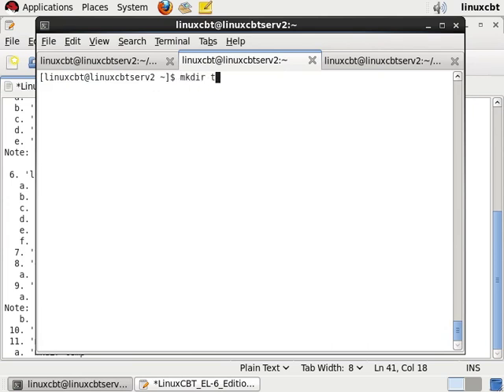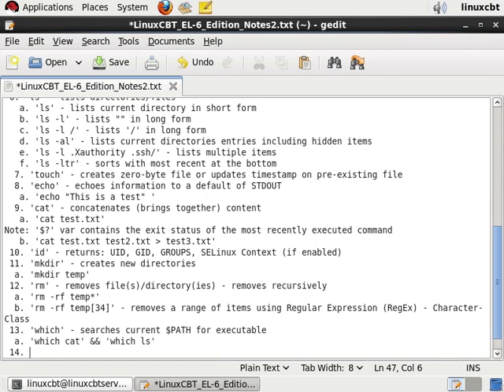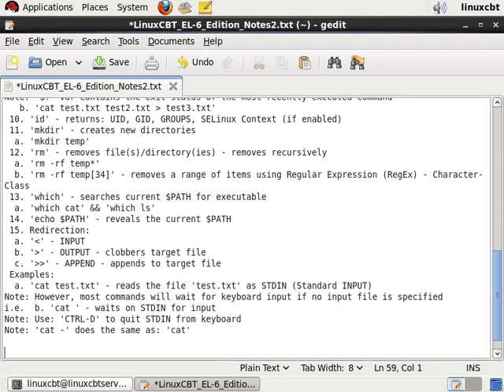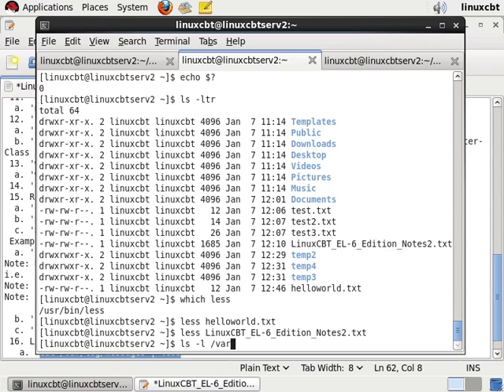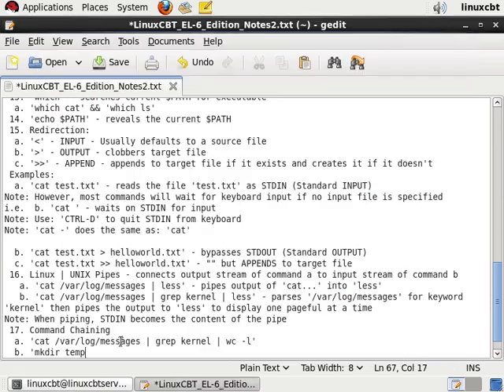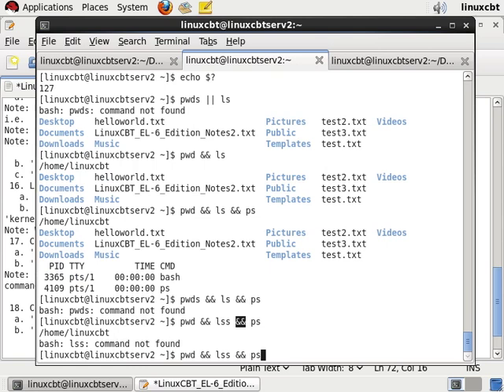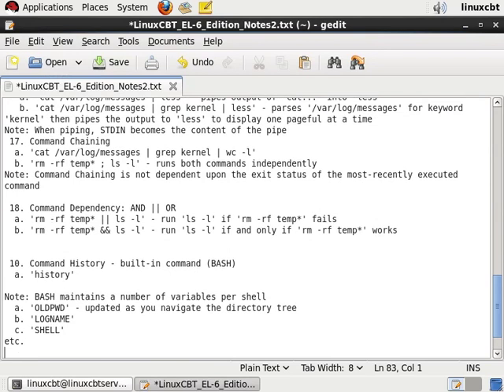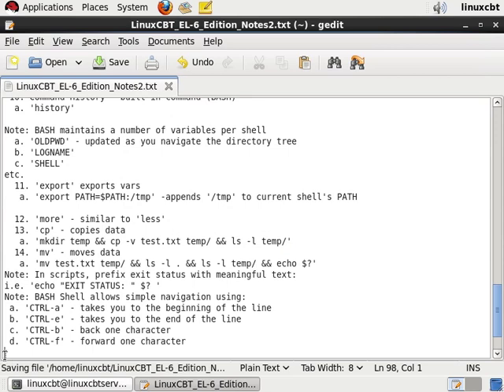LCBT EL 6 009 Basic Skills II